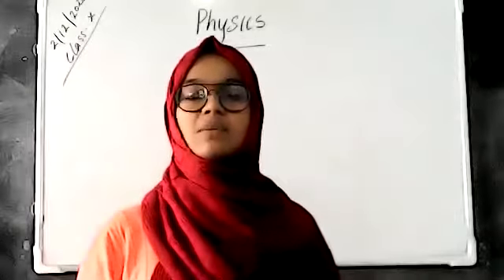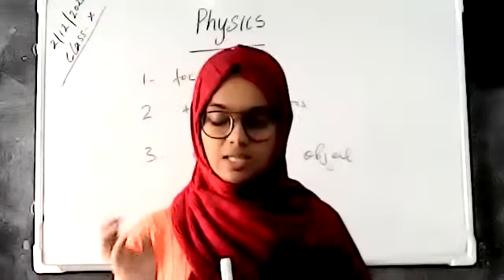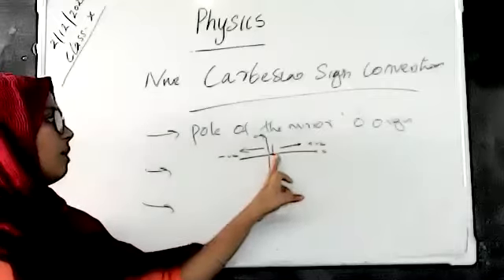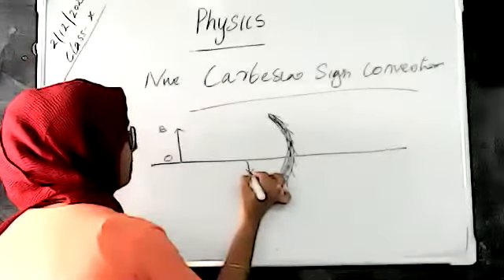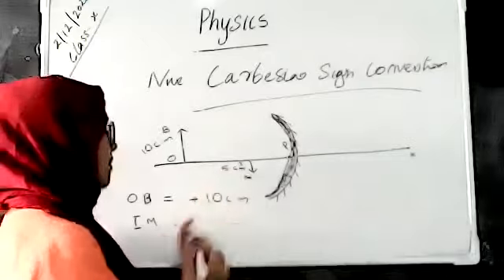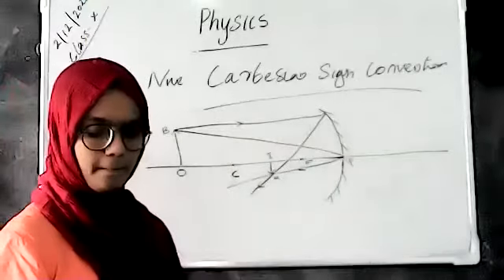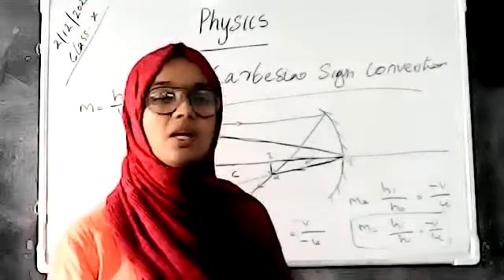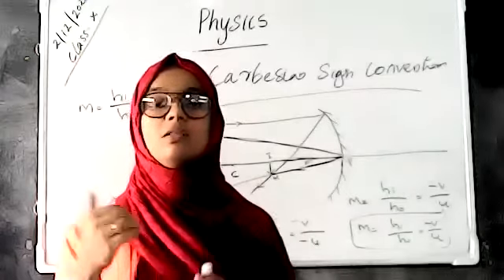STD: X || PHYSICS || CHAPTER - 4 || REFLECTION OF LIGHT || by SUFAINA P.M